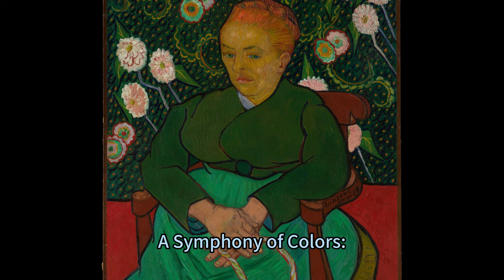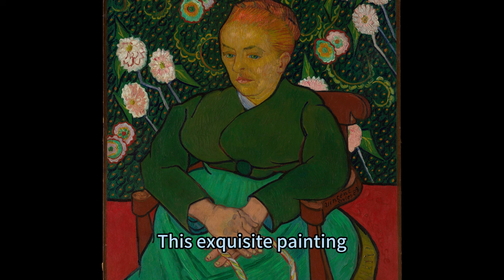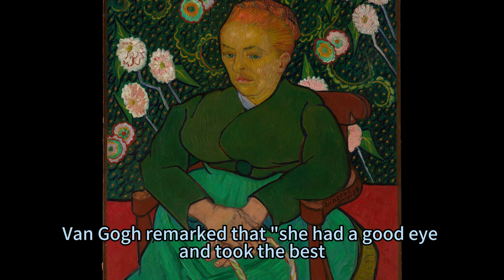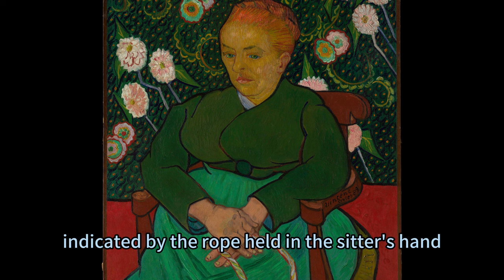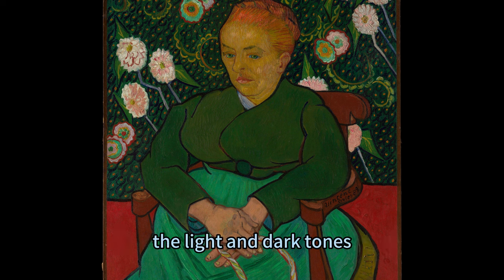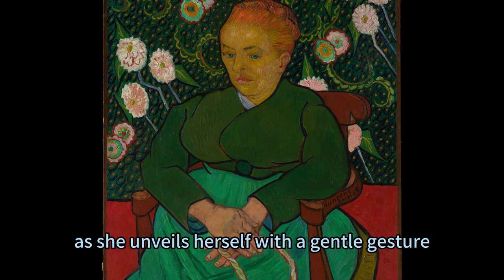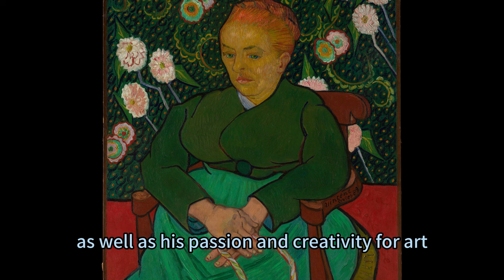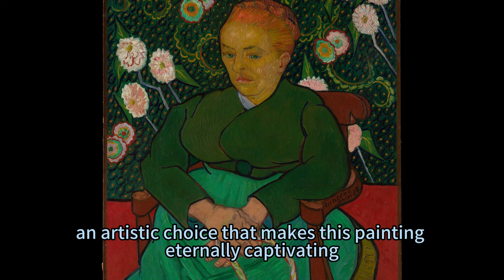A Symphony of Colors: The Vibrant Portrait of La Berceuse by Vincent van Gogh, Dutch.1889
Of the five versions of Van Gogh’s portrait of Augustine Roulin, wife of his friend the postmaster of Arles, the present canvas is the one the sitter chose for herself. Van Gogh remarked that "she had a good eye and took the best." He began the portraits just before his breakdown in Arles, in December 1888, and completed them in early 1889, calling them "La Berceuse," meaning "lullaby, or woman who rocks the cradle," indicated by the rope held in the sitter’s hand, which is attached to the unseen cradle.

LaBerceuse ( WomanRockingaCradle; Augustine-AlixPellicotRoulin, 1851–1930) by VincentvanGogh# Dutch. A Symphony of Colors: The Vibrant Portrait of La Berceuse by Vincent vanGogh #1889